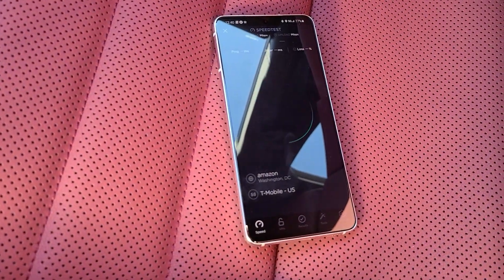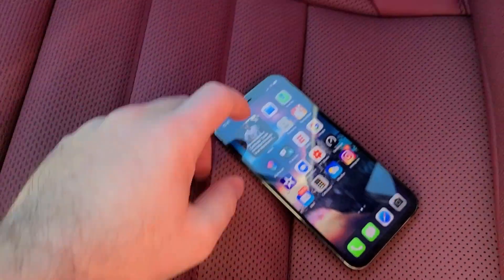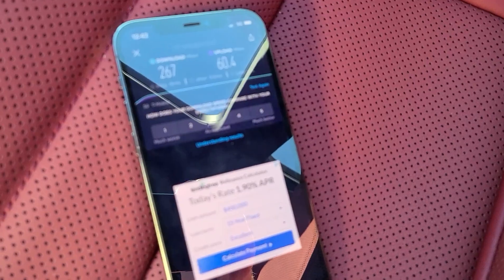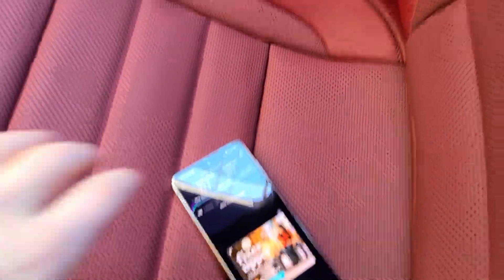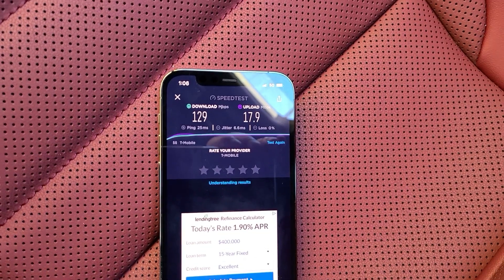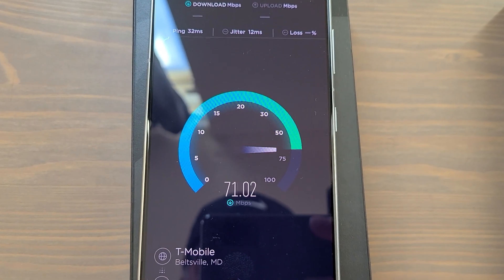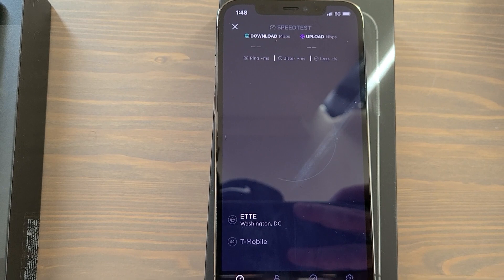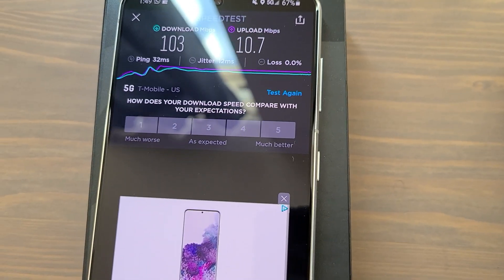Samsung Galaxy S21 vs. iPhone 12 Pro - 5G Test (T-Mobile)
Pitting 5G performance between Apple and Samsung flagships; the Galaxy S21 and its Qualcomm X60 5G modem vs. the iPhone 12 Pro and its Qualcomm X55 5G modem. Which one is faster?